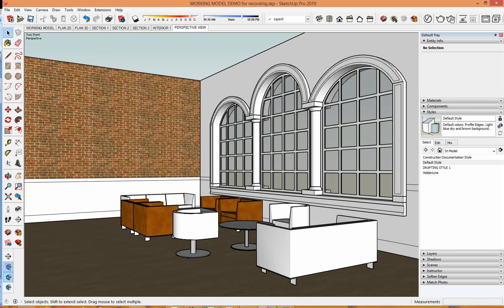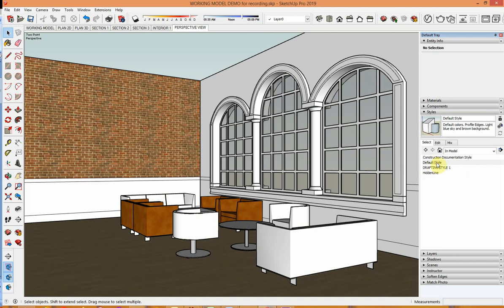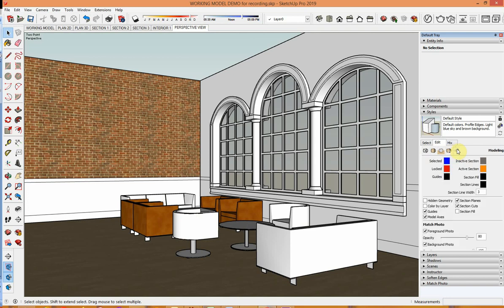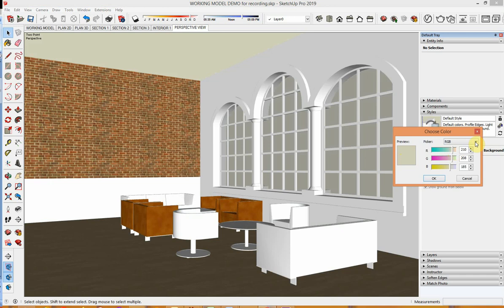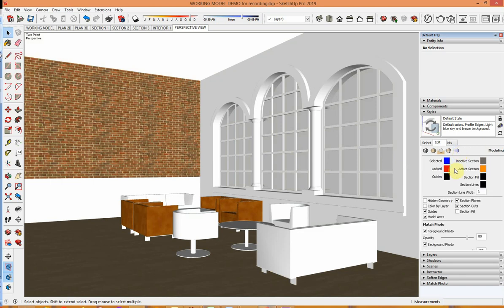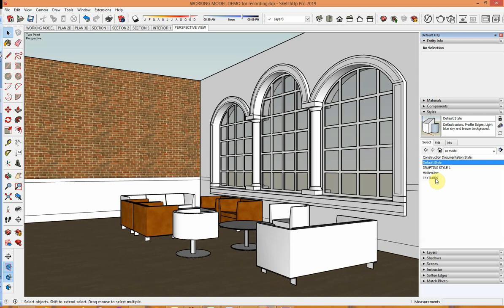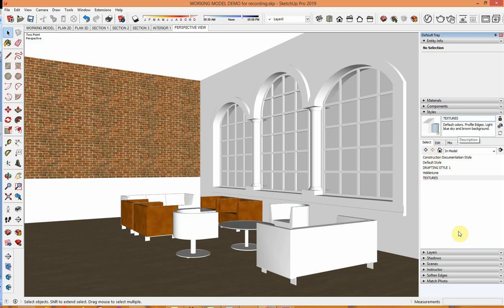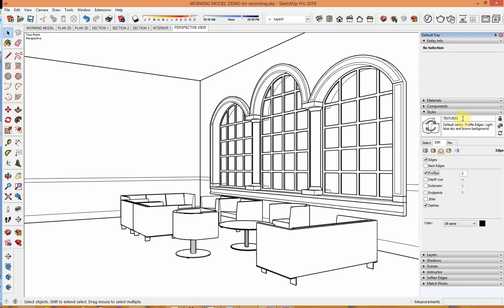SketchUp - Creating Custom Styles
Creating the TEXTURES and EDGES style in prep. for transferring to Photoshop.